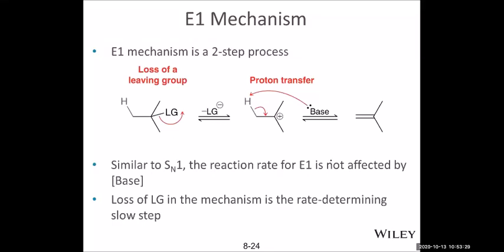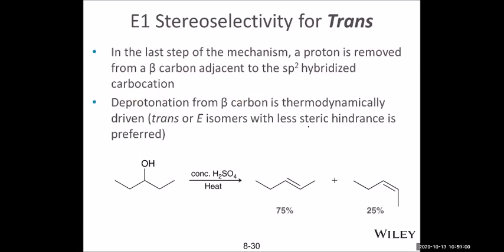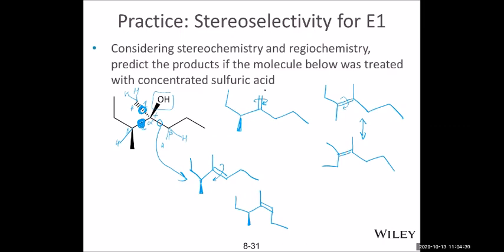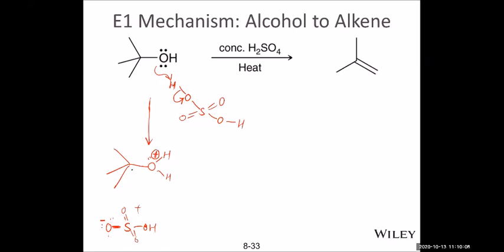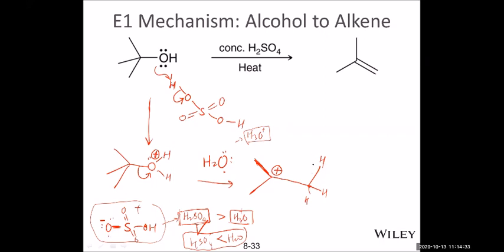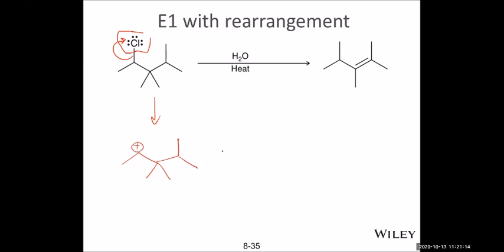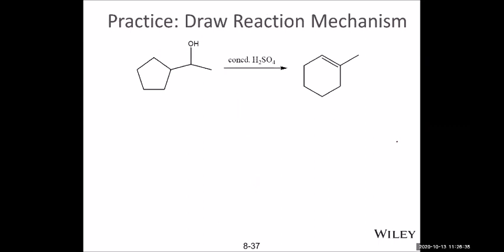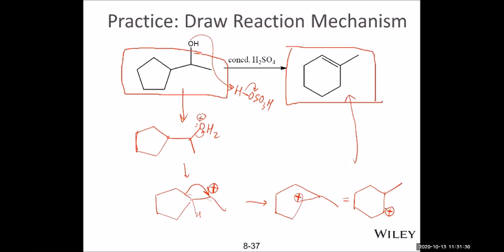E1 Elimination: OChem1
Klein Organic Chemistry (3rd Ed): Chapter 7 Part D
0:00 Overview
2:36 E1 through protonation of alcohol, Zaitsev
5:31 Trans stereochemistry
15:31 E1 alcohol to alkene
23:15 E1 with rearrangement 1 alkyl shift
33:05 E1 with rearrangement 2 Ring expansion